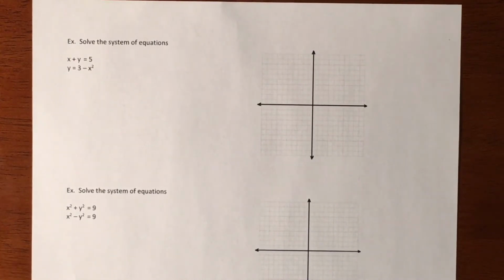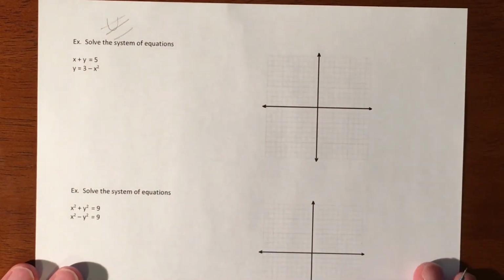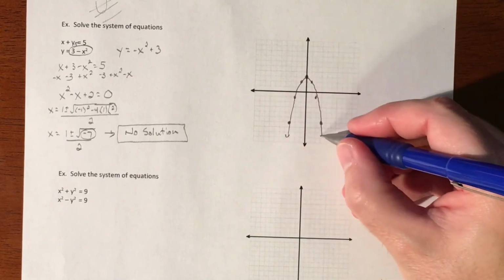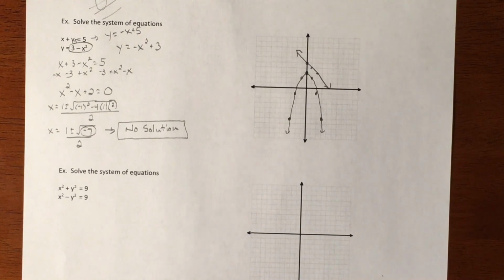Conics - Solving Nonlinear Systems of Equations Example 2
Solving a nonlinear system of equations by substitution and then checking by graphing.